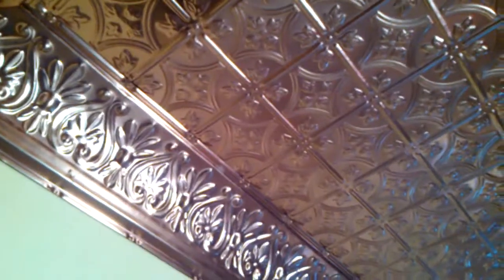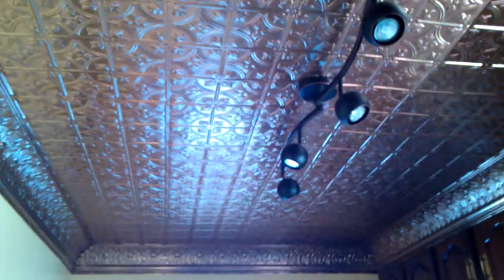Copper Kitchen Ceiling